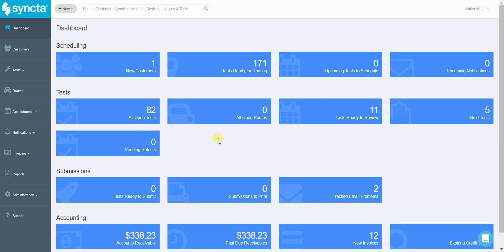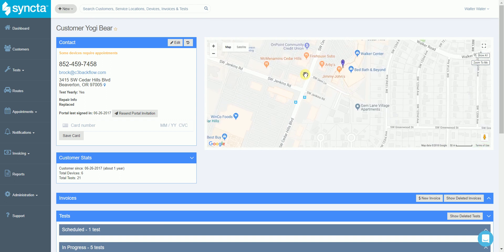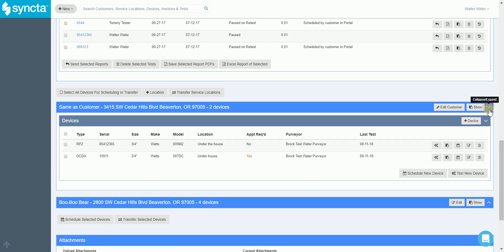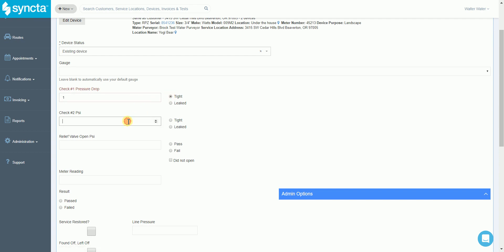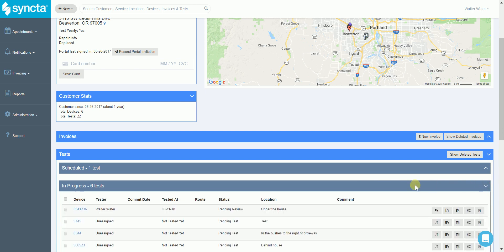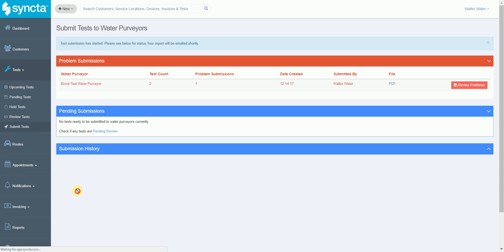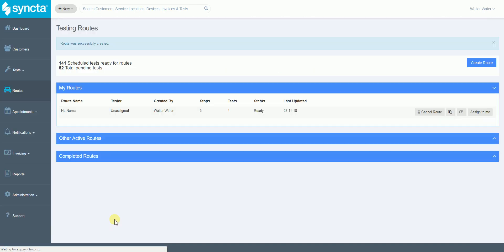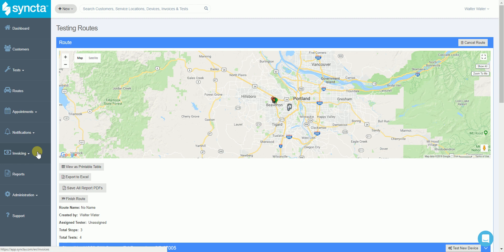Quick Syncta Demo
Syncta is a cloud-based software solution that simplifies the entire Backflow Testing process, from inquiry to invoice, in a user-friendly interface.